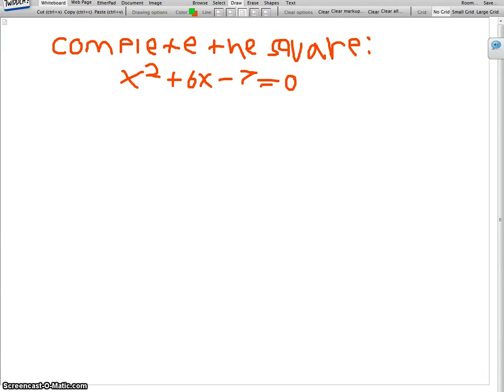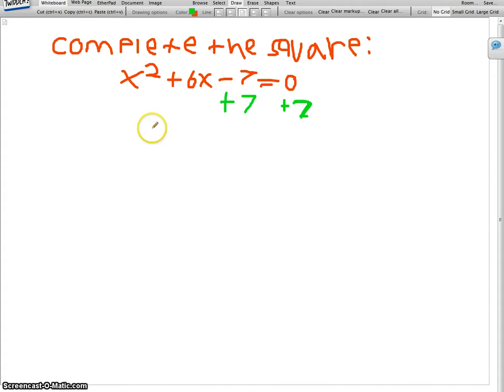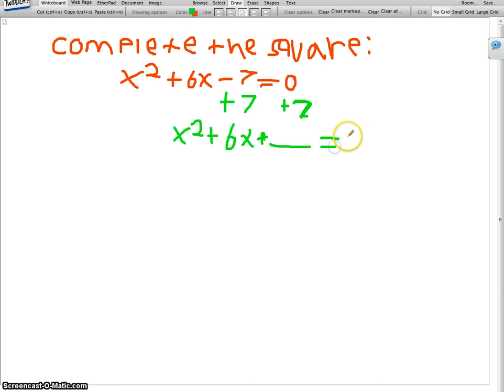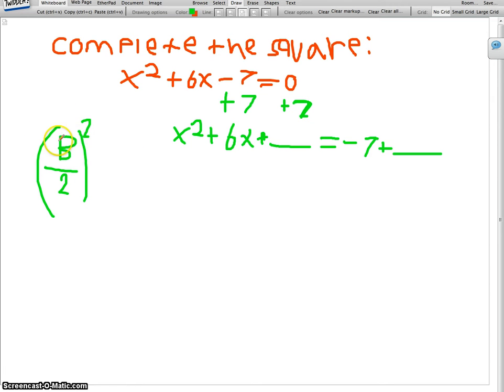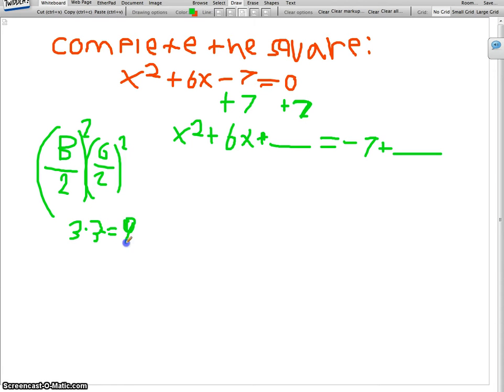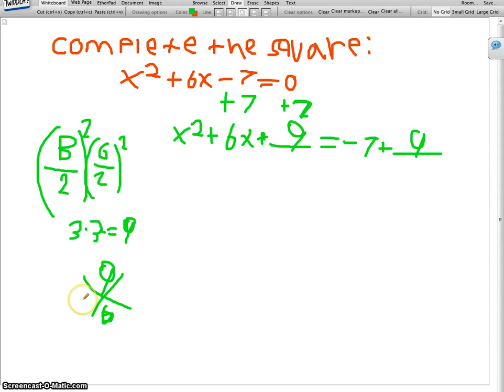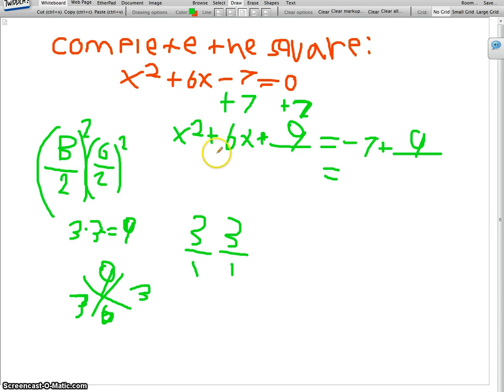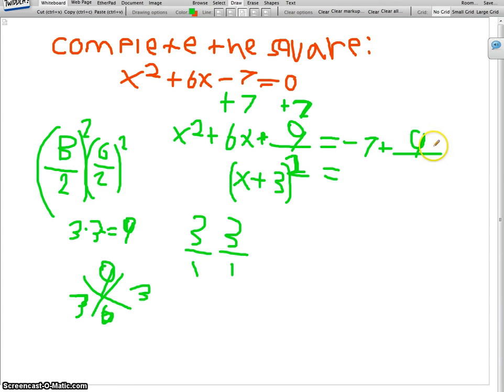Complete The Square By:Victor Navarrete